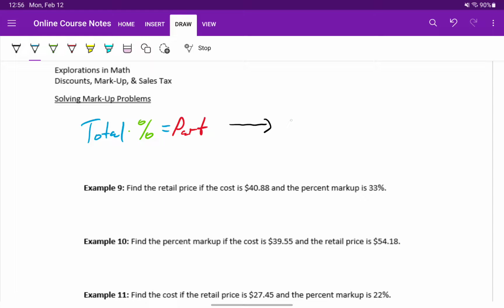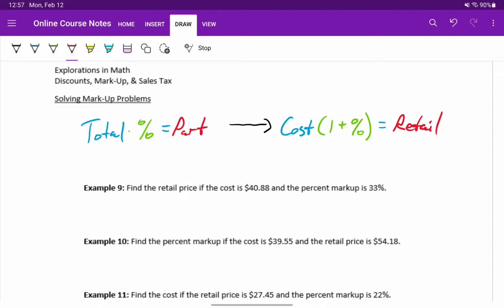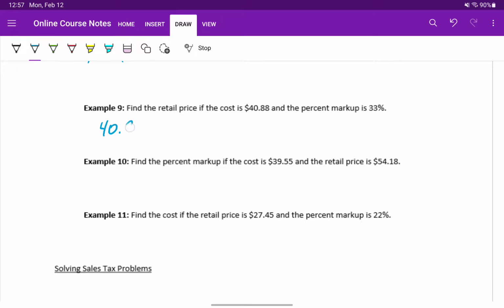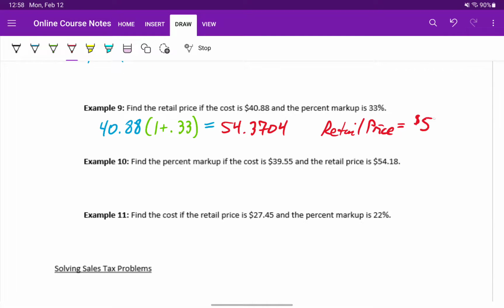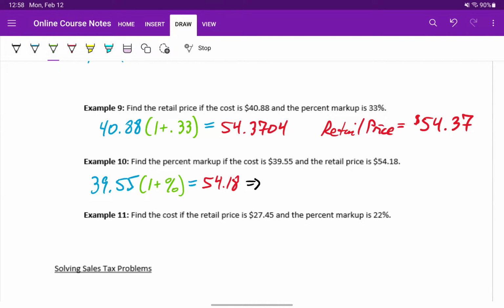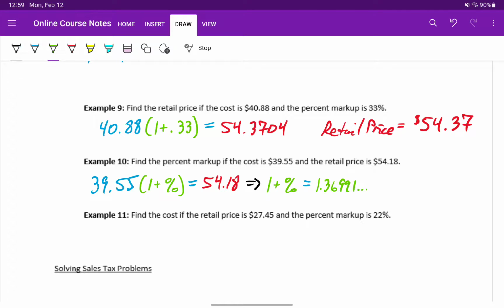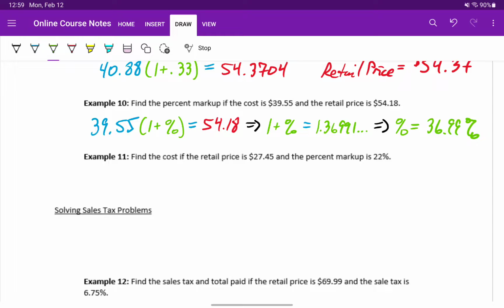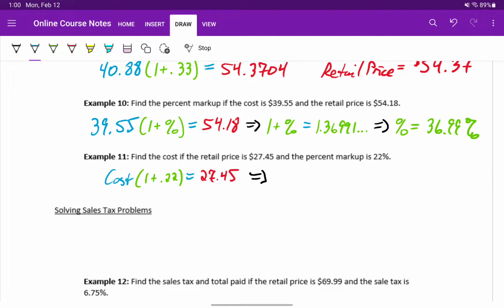Solving Mark-Up Problems